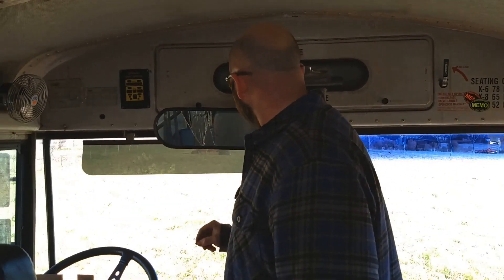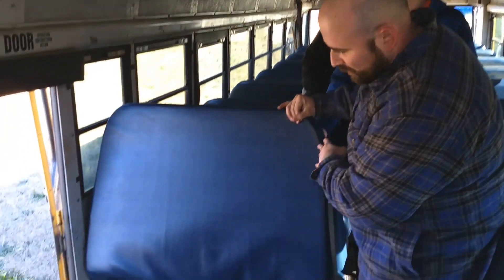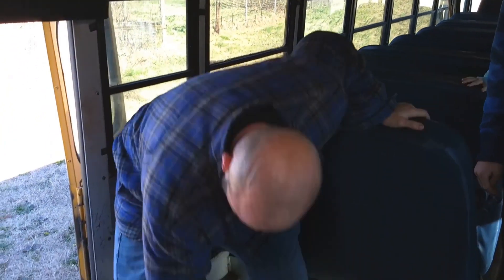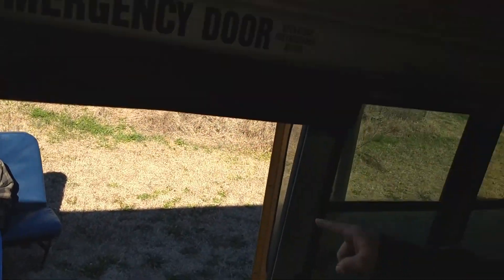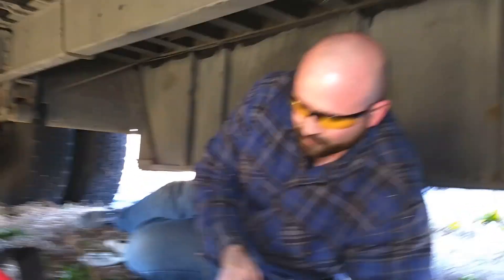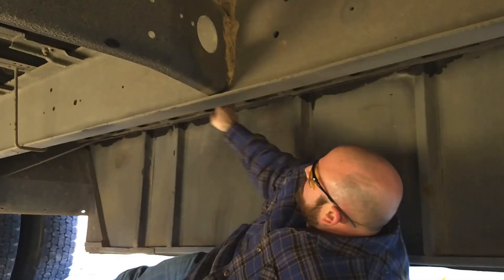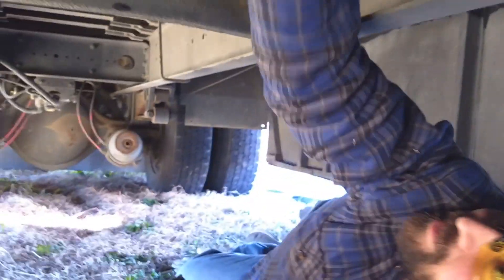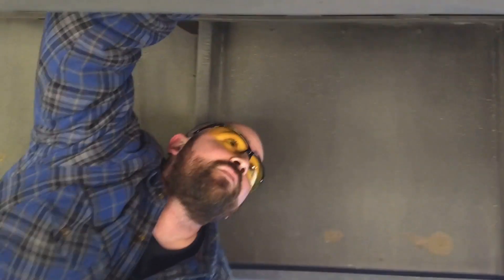Chase the Bus — Demo Day 1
Chase the Bus!

This is We3Boys helping out Soy Clever Candle Company renovate their new bus, which they will be living in and taking around the country!

Demo Day One: Seat removal

Demo Day Two: coming soon